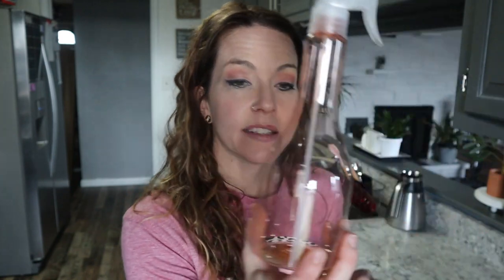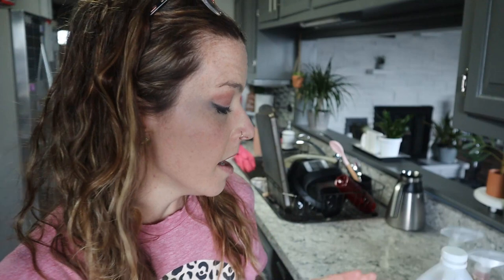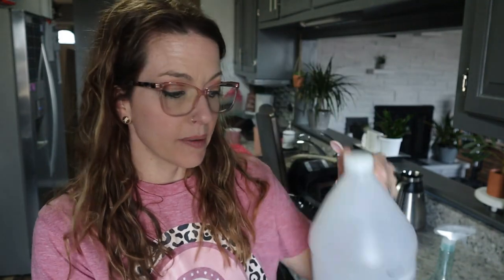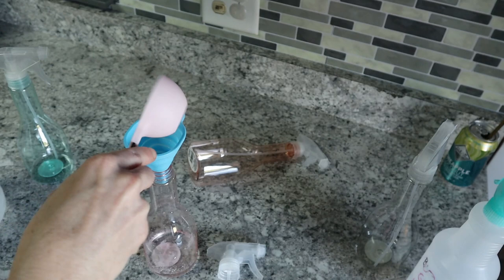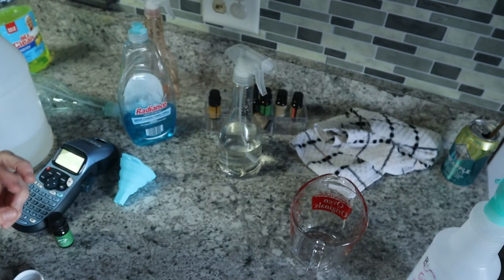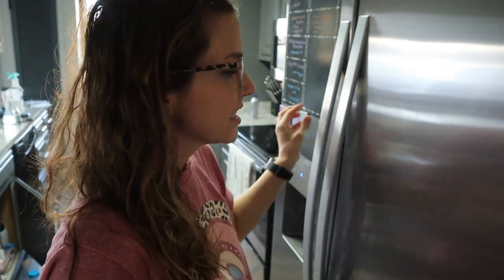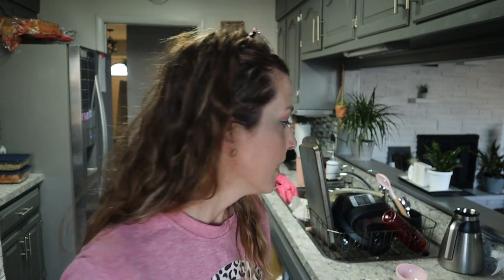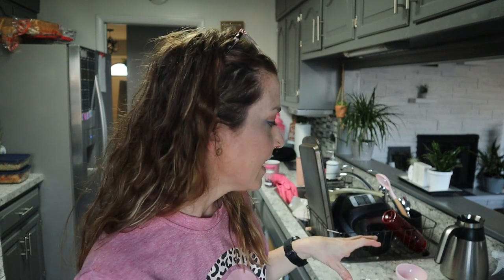CLEANING HACKS & DIY ALL NATURAL CLEANERS THAT ACTUALLY WORK/SPRING CLEAN 2022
Today is a brand new type of video! Today I am sharing with you some DIY All natural Cleaners with products you probably have on hand that actually work! And I am sharing with you all kind of other cleaning hacks! Its part of a collab I host with a bunch of ladies so go check out the playlist when you are done! I hope you have a blessed day!

DIY All purpose:
3/4 cup water
3/4 vinegar
10 drops essential oils

Glass Cleaner I haven't made:
1/2 cup vinegar
1/2 cup alcohol
1 tbsp. cornstarch
10 drops essential oil

Daily Shower Spray:
6 oz.cup vinegar
6 oz. cup dawn

Glass Cleaner:
1/4 cup vinegar
2 cup water
1 tsp. dawn
10 drops essential oil